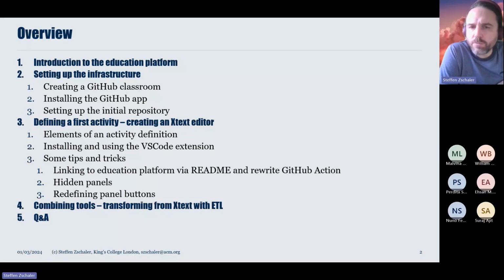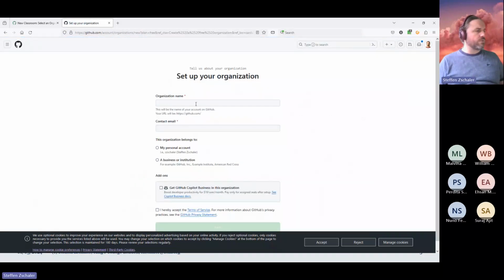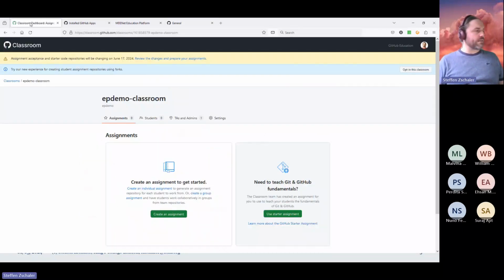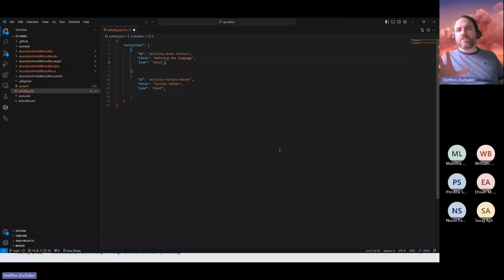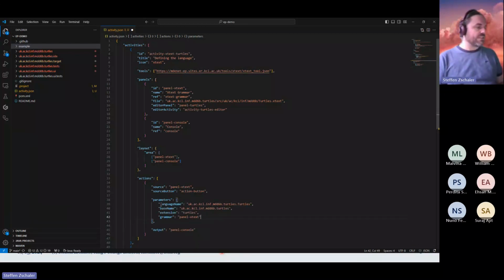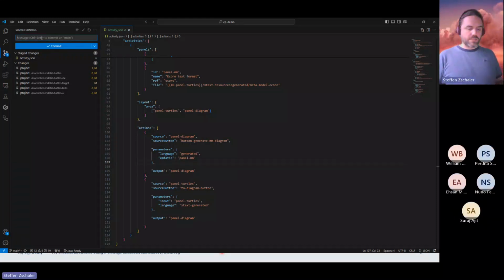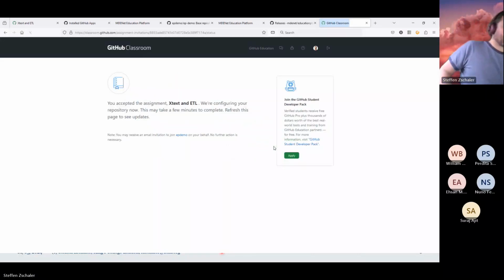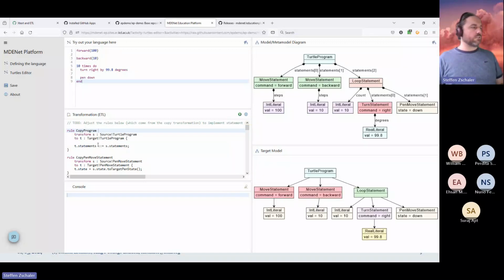Steffen Zschaler on 'Creating assignments with the MDENet Education Platform'